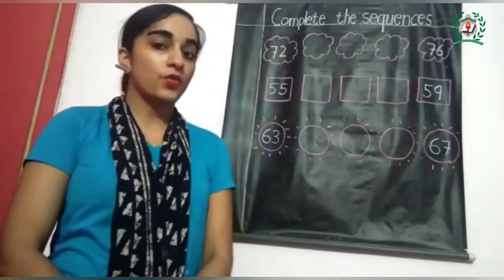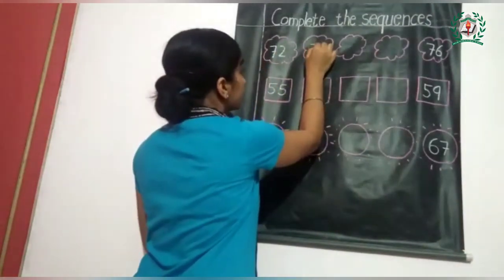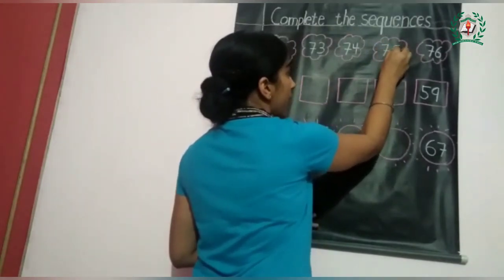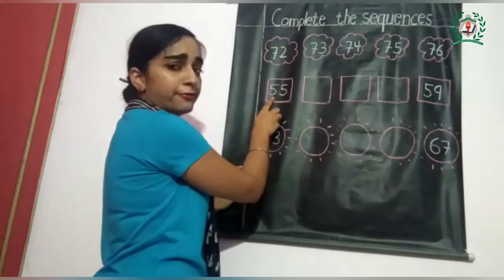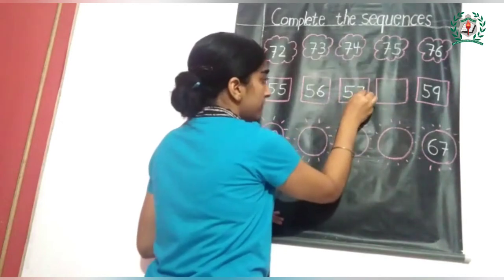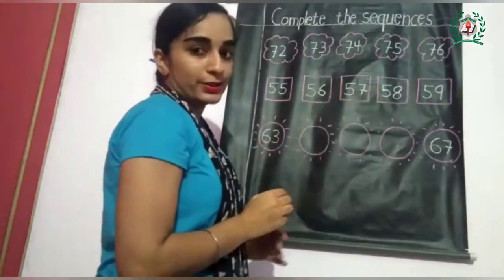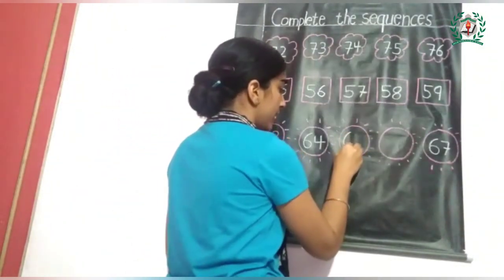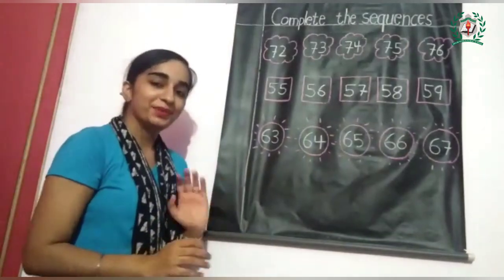Complete the Sequence for Pre-primary kids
By Ms. Gurpreet Kaur